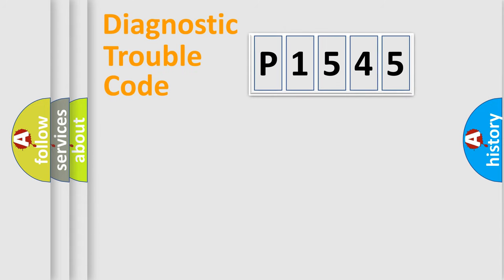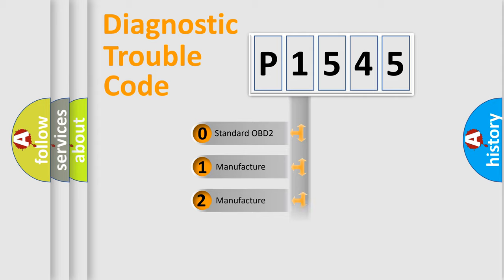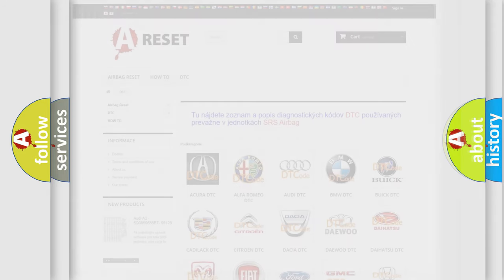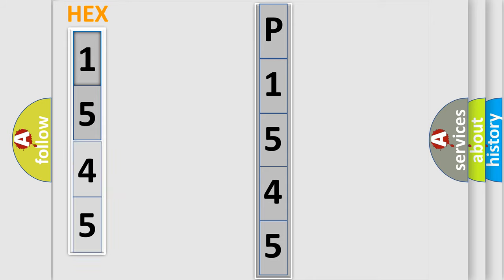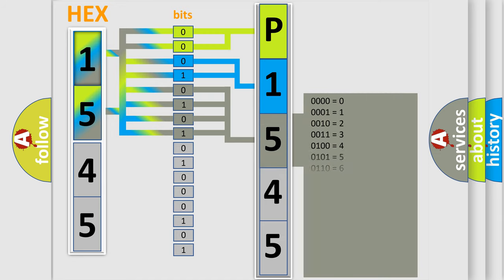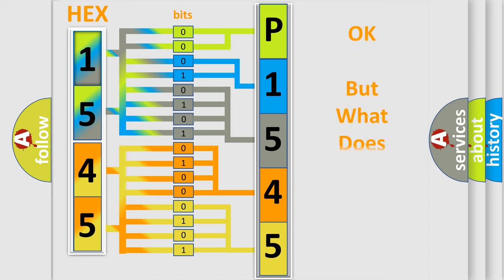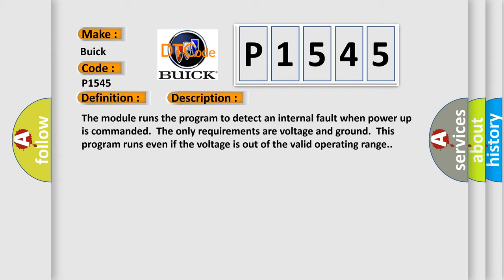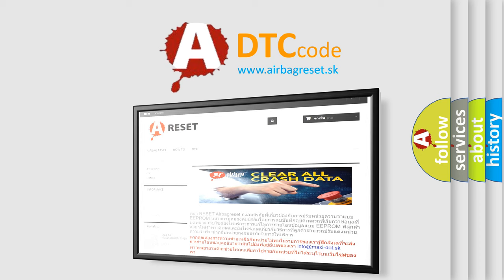DTC Buick P1545 Short Explanation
Contents:
0:21 Basic DTC analysis according to OBD2 protocol standard.
1:48 Insight into programming
2:58 A diagnostically understandable description of the Diagnostic Trouble Code
3:05 Basic error definition

Make:
Buick
Code:
P1545
Definition:
Electronic Control Unit Internal Malfunction
Description: